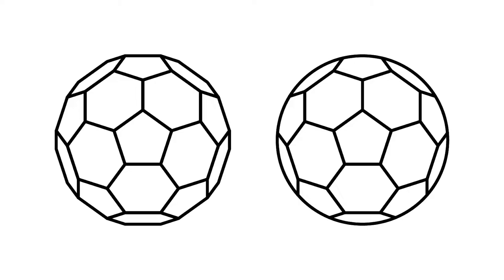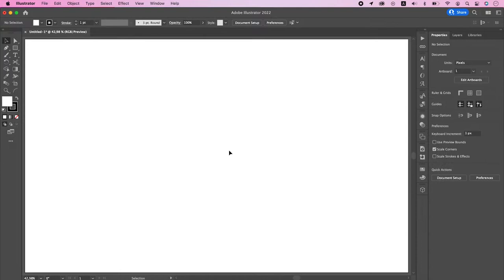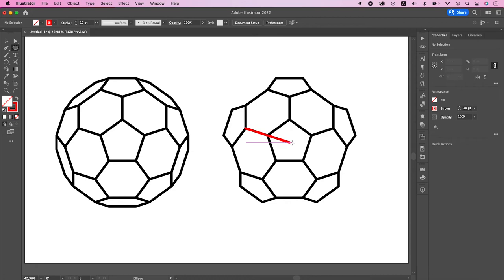Draw a football from scratch with Adobe Illustrator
This is a tutorial video to show you an almost perfect way to draw a flat football soccer ball (or truncated icosahedron) from scratch in Adobe Illustrator using the right techniques (as opposed to wrong tutorials out there).